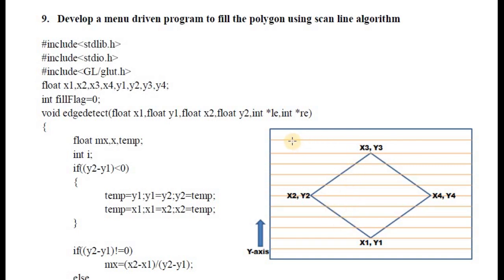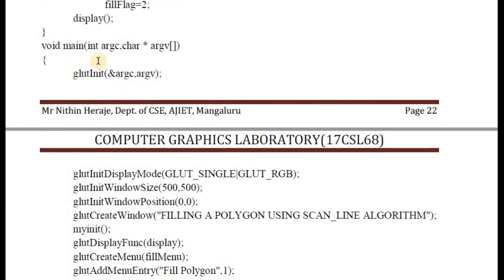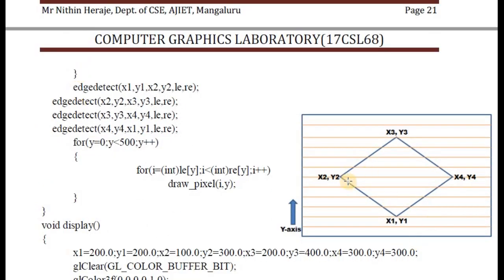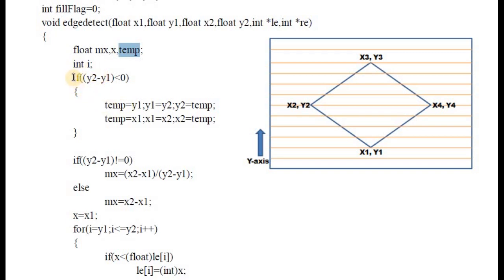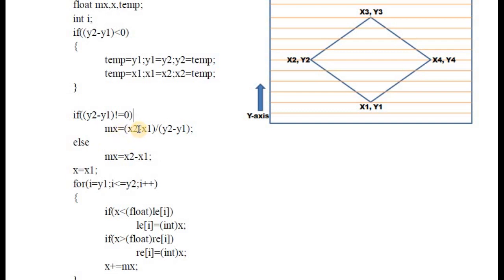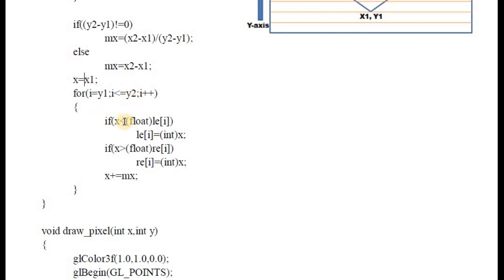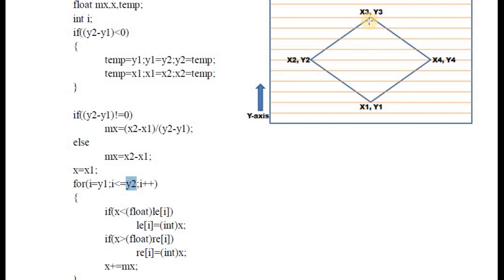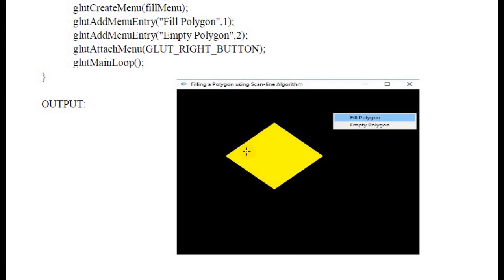Computer Graphics Laboratory Prog-9: Scan line polygon fill.